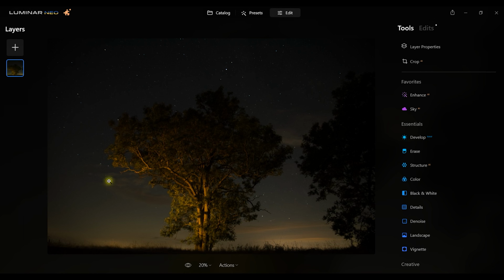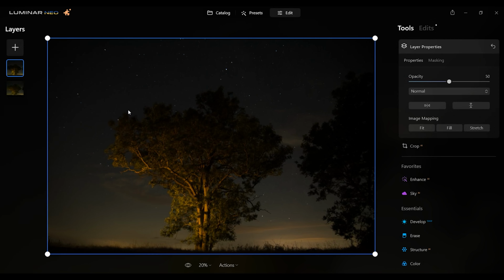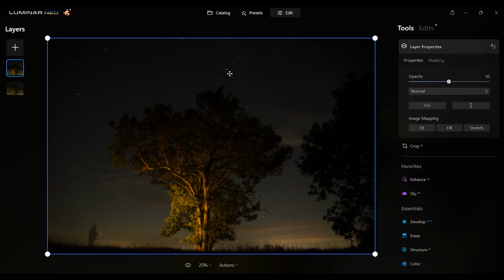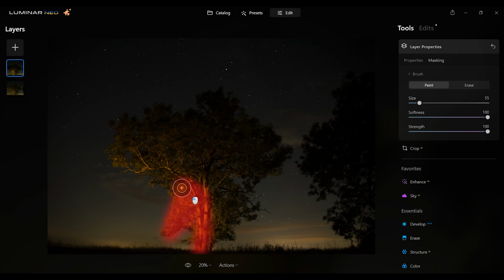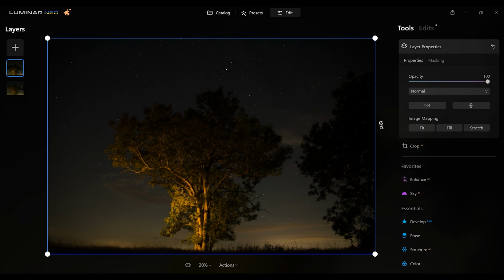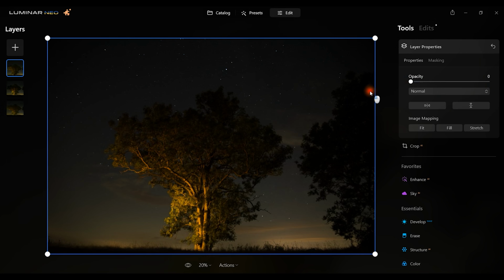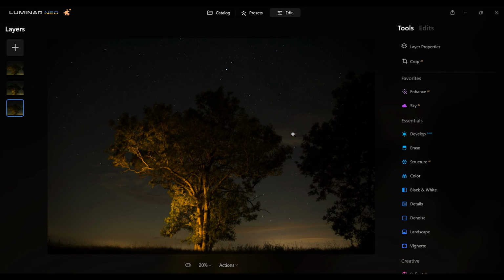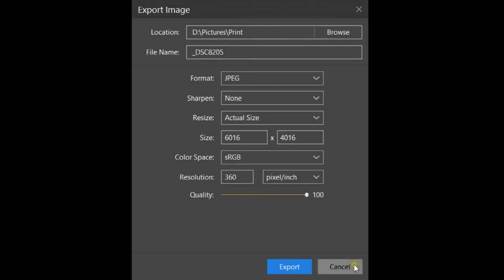Layers in Luminar Neo and Light Painting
In this video, we are looking at how to use the layers inside of Luminar Neo to post-produce lightpainting photographs.  Light Painting is a technique that requires the stacking of multiple images to create a single light painting photograph.  I really enjoy this type of photography because it gives you such control of the light and the ability to isolate certain subjects in your photograph.  And it isn't as hard as you think it is.  Luminar Neo's layers make it really easy to combine your photographs and create some really cool nighttime photographs.